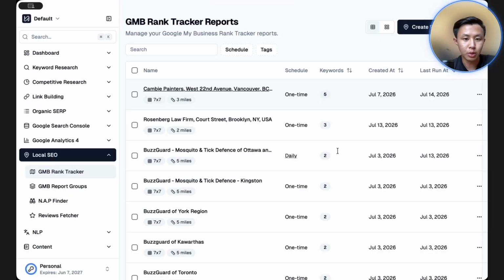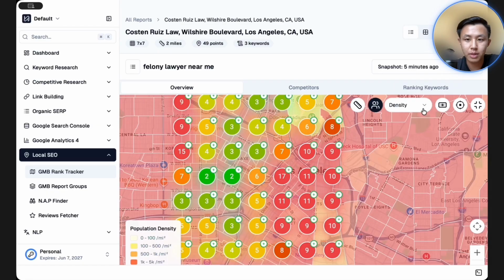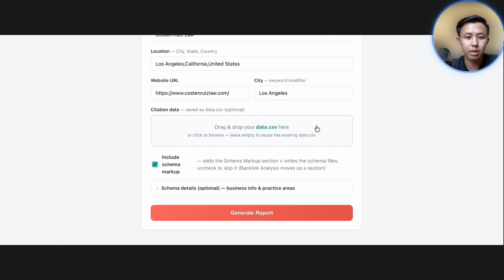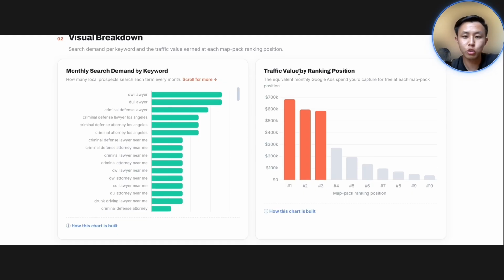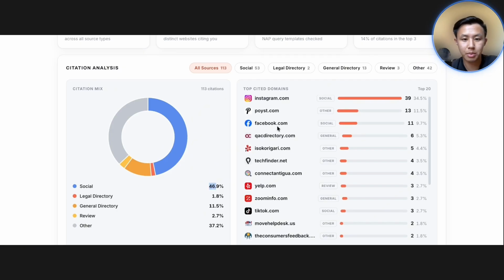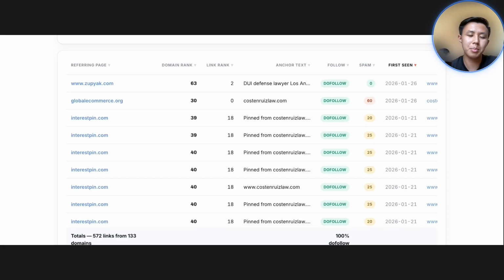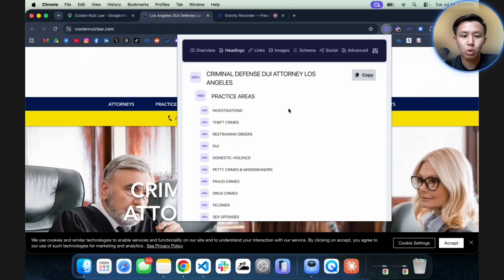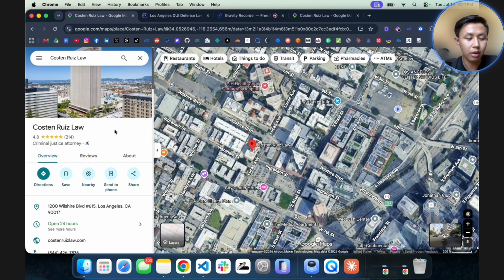Law Firm SEO Audit - Episode 2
Timestamps:
0:00 Intro & business overview
0:17 Setting up the map ranking scan
0:50 Running the citation (NAP) scan
1:22 Map results: criminal defense attorney near me
1:50 Map results: DUI lawyer near me
2:03 Map results: felony lawyer near me
2:44 Demographics & median income targeting
4:13 Competitor comparison for DUI
4:45 Generating the SEO report
5:21 Headline numbers: searches, CPC & traffic value
6:21 Keyword demand & cost data
7:23 Visual breakdown: traffic value by ranking position
8:19 Current organic rankings
9:31 Citation tracking & missing citations
11:07 Backlink analysis
12:20 Backlink recommendations
12:42 SEO report recap
13:44 Website audit: SEO title
14:36 Headings & practice area structure
15:02 Internal links to practice area pages
15:23 Multiple locations & location pages
17:08 Full audit recap
18:09 Outro & how to get your own audit

Full local SEO audit of a criminal defense law firm in Los Angeles — and according to Google Ads data, there is $681,876 worth of search traffic per month up for grabs in their market.

The audit starts with a Google Maps ranking scan across a 2-mile, 49-point grid for three keywords. For "criminal defense attorney near me" and "felony lawyer near me" the firm ranks in the top 3 across most of the west side but drops to positions 9-17 in the hyper-competitive downtown core around Little Tokyo and the Fashion District. For "DUI lawyer near me" they don't crack the top 5 anywhere. Layering median income data over the grid shows their strongest rankings sit in the lowest-income pockets, so the recommendation is to focus marketing budget on the wealthier competitive zones where the money actually is. A competitor comparison shows they average position 7 for DUI with 214 reviews — more than most of the businesses ranking ahead of them — so reviews aren't the problem. Authority is.

The SEO report tracks 150 criminal-defense keywords: 42,460 monthly searches at a $91 blended cost per click, worth an estimated 7,473 clicks and $681,876 per month at the #1 map position. The DUI/DWI keywords alone are worth about $100K per month. Traffic value by ranking position shows why the top 3 matters: $680K at #1, $596K at #2, $585K at #3, then a 50%+ cliff to $270K at #4. The firm currently ranks for 73 keywords worth about $59K per month, but most of their money keywords are stuck at the bottom of page one or on page two — Google already sees them as relevant, they just need more authority. Citation tracking found 113 citations across 28 domains, with only 1.8% on legal directories and just 7 of 186 high-authority citation properties built (179 missing — YouTube, LinkedIn, Trustpilot and other DR 90+ platforms, most free). Backlink analysis shows 946 live backlinks from 186 referring domains, 60% dofollow with an average domain rank of 54 — solid links from legal directories, but nothing recent from relevant legal or local websites.

The on-page audit found a well-optimized SEO title and H1, practice area pages properly nested, and two fixes: add internal links from the homepage service tiles to each practice area page so backlink authority flows through the site, and build dedicated location pages for each of the firm's offices — with location-modified business names on each Google Business Profile — instead of pointing every location at the homepage.

Action plan: build the 179 missing high-authority citations, earn backlinks from legal- and LA-relevant websites, add internal links to practice area pages, and create location pages for every office.

Want the same audit done for your law firm?